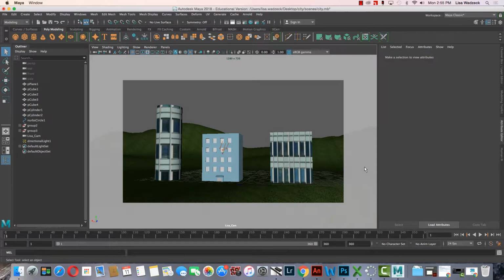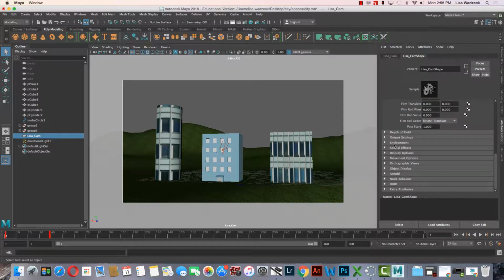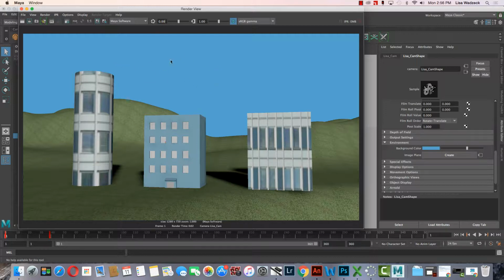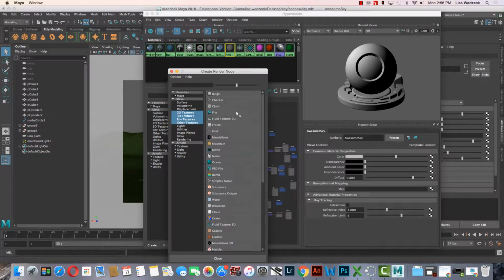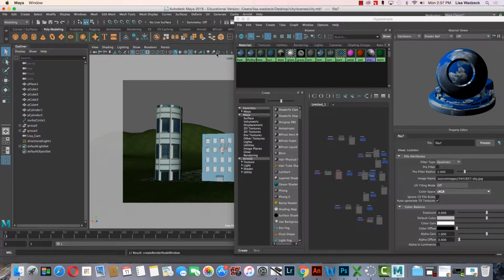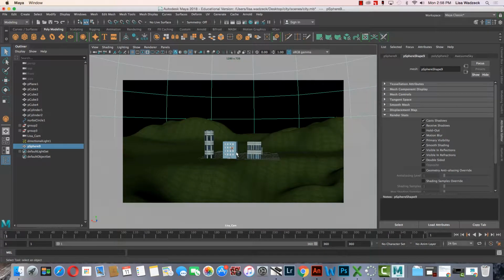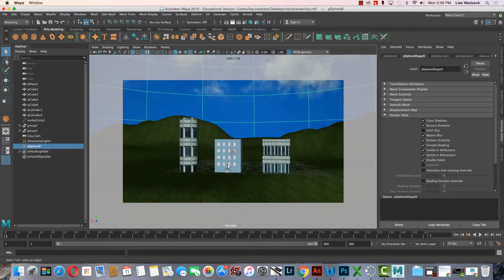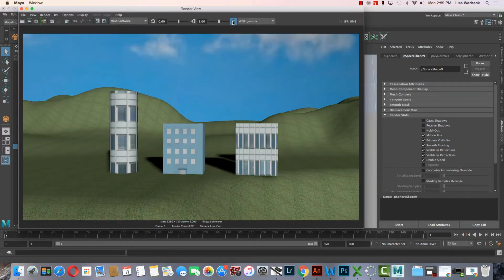Adding a sky